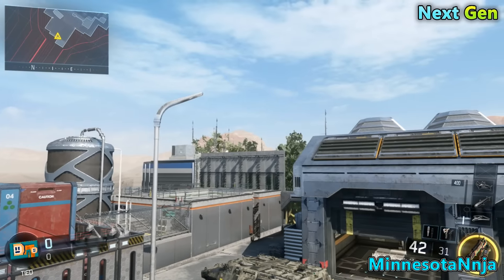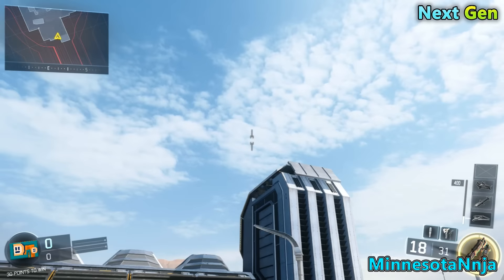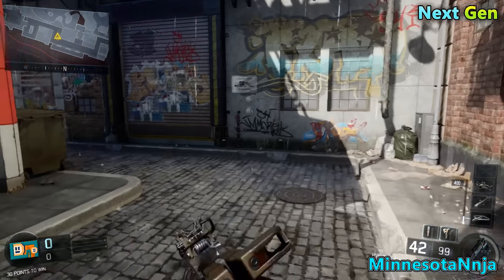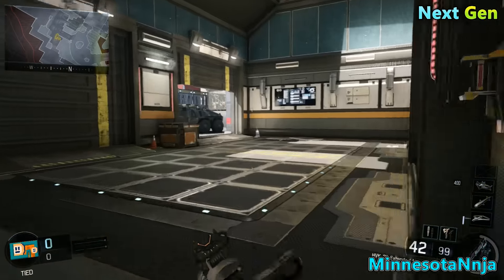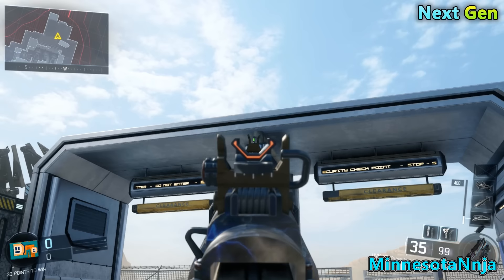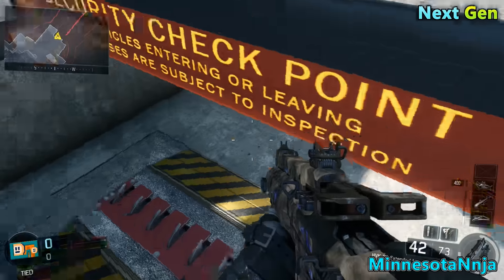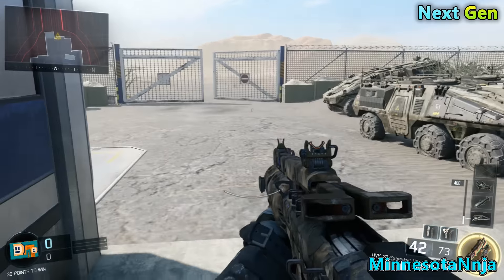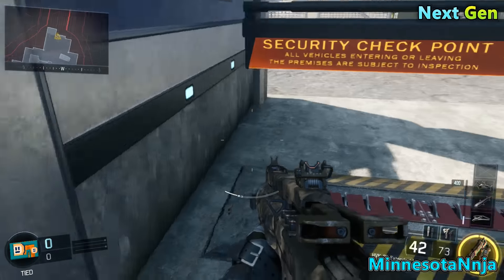COD BO3 Glitches - High Barrier Glitch on Gauntlet - GAUNTLET GLITCH (Black Ops 3 Glitches)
This is a COD BO3 Glitches video where i show you how to do this  High Barrier Glitch on Gauntlet "Black Ops 3". You can also do this Gauntlet Glitch on Xbox One but i'm not sure about Xbox 360, PS4 and PS3. This High Barrier Glitch is easy to do, so have fun playing with your friends. Anyways likes always i hope you enjoy this COD BO3 Glitches video! - MinnesotaNnja.

If you ever want to share any cool black ops 3 glitches, let me know and if i have the time too i will check them out.

Music In Video:
▼Outro:

"Please Ignore or flag spam, negative, or hateful comments. I enjoy making videos for you guys and I hope you enjoy them also!. - MinnesotaNnja"